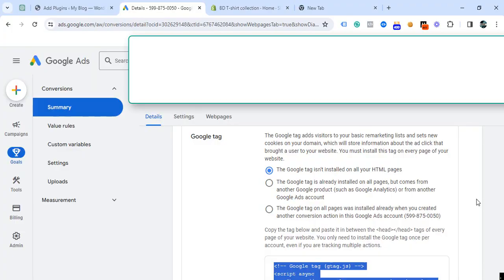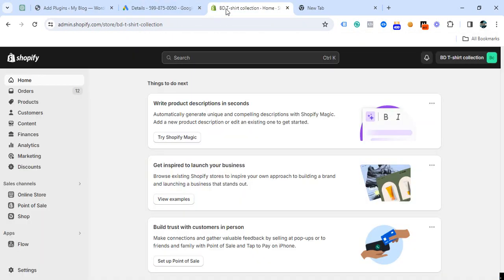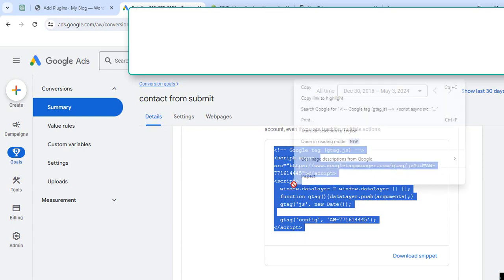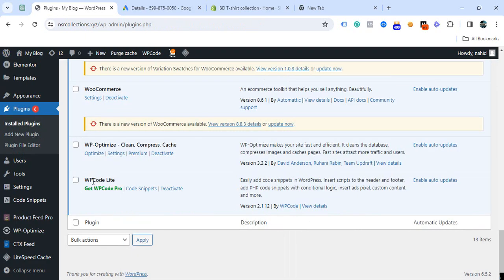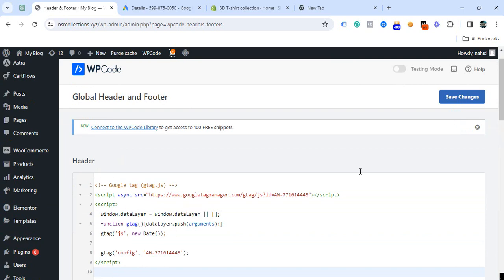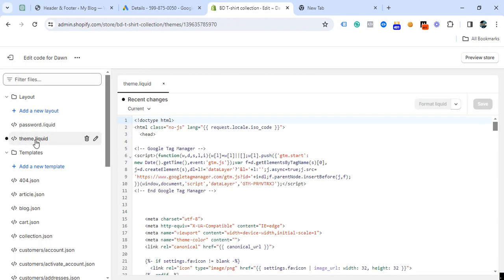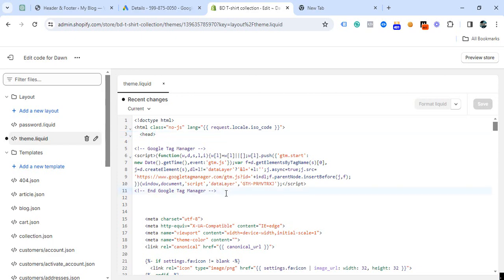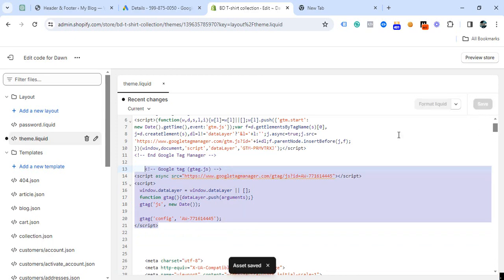how to setup google Ads tag code in WordPress , Shopify website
In this step-by-step tutorial, learn how to seamlessly integrate Google Ads tag code into your WordPress or Shopify website to maximize your advertising efforts. Whether you're looking to track conversions, optimize ad targeting, or measure campaign performance, adding the Google Ads tag is essential for effective advertising. We'll walk you through the process for both WordPress and Shopify platforms, providing clear instructions and valuable tips along the way. Watch now to start harnessing the power of Google Ads on your website!